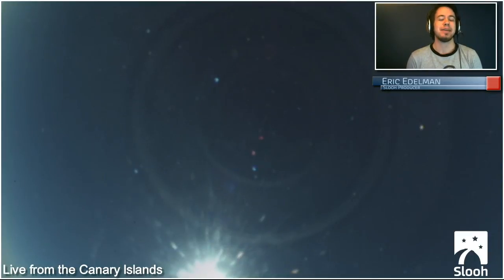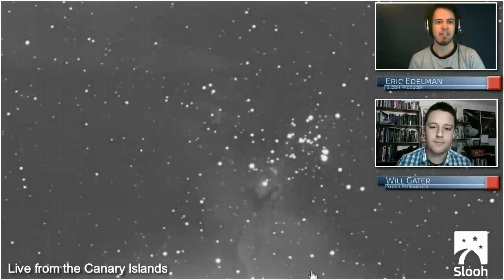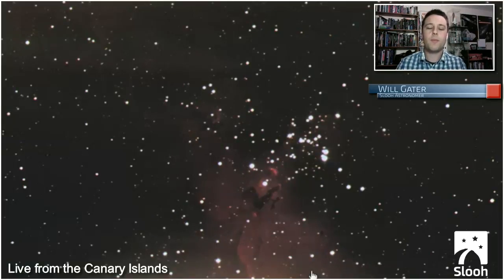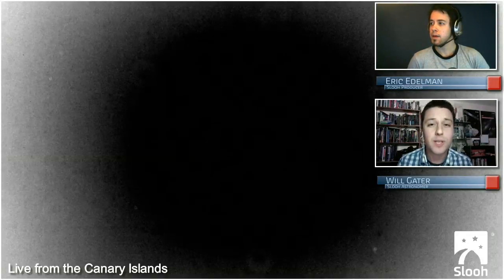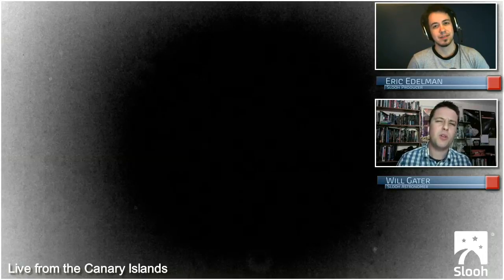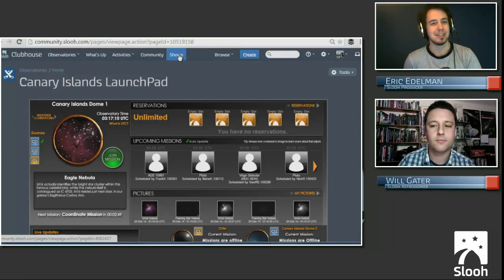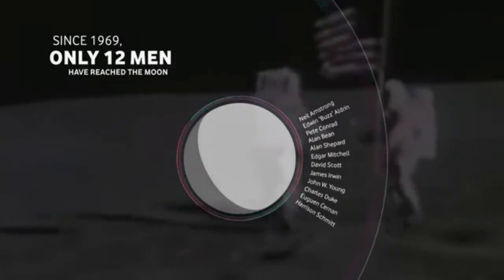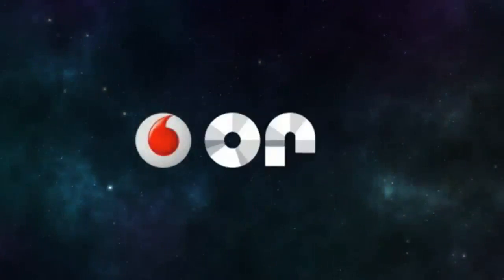Clubhouse Clip: Seasonal Nebulae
Join Will Gater and Eric Edelman in the Slooh Clubhouse, as they gaze at some incredible bursts of color and activity in the universe.

Slooh takes a look at comet Siding Spring.

Typically the first good meteor shower of the year, the Lyrids run from April 16-25 and produce some 10-20 meteors per hour at their peak on April 22-23. This will be a good year for the Lyrids.

The annual Eta Aquarids happen when Earth passes through an old stream of icy and dusty debris from the most famous of comets, Comet 1/P Halley. We pass through a second stream of Halleys.